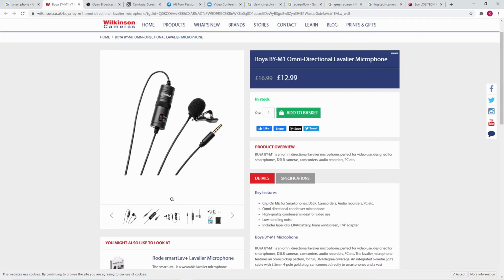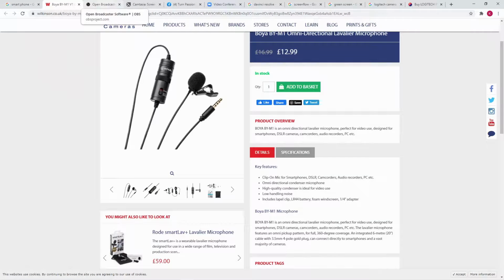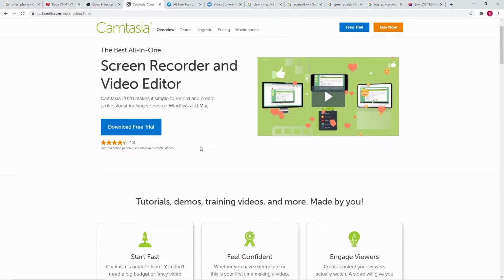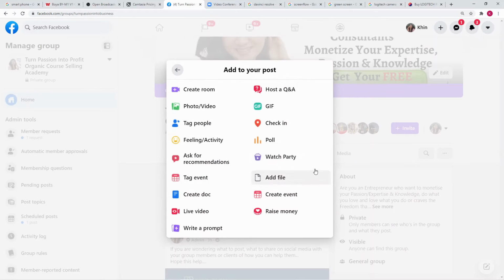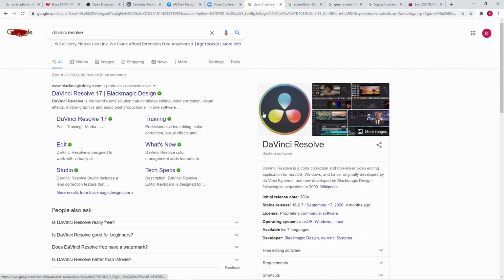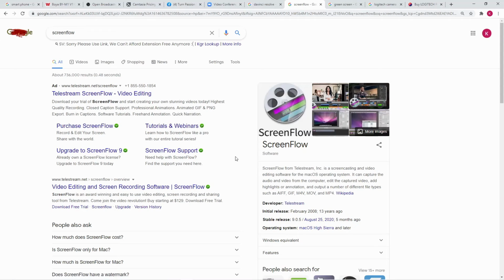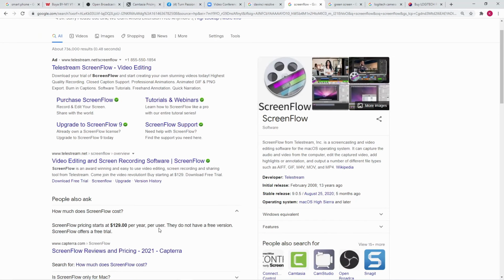How to Record and Edit Your Online Course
This video shows you all the tech you need to record an awesome online course

Khin helps Goal-Driven entrepreneurs to extract their knowledge, passion, expertise and turn it into a profitable online course